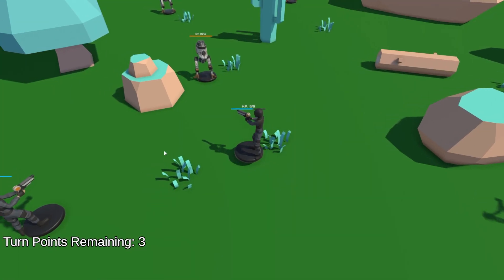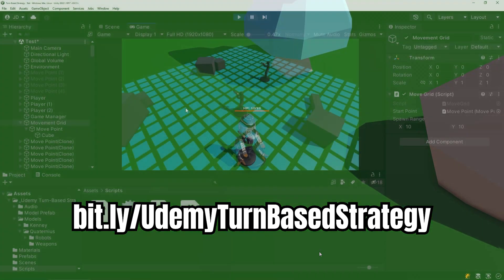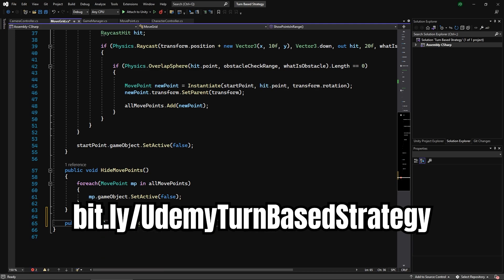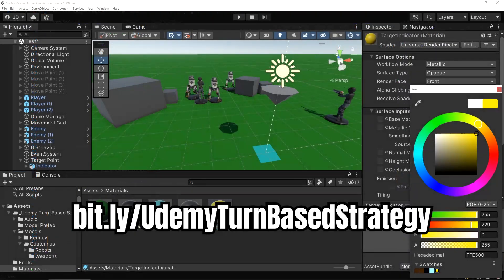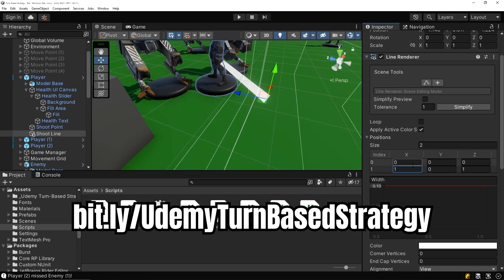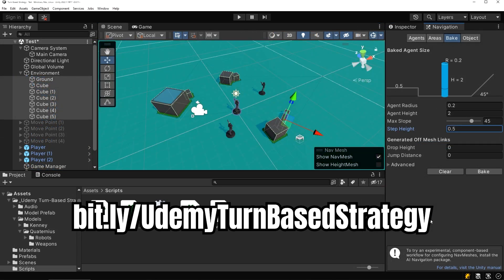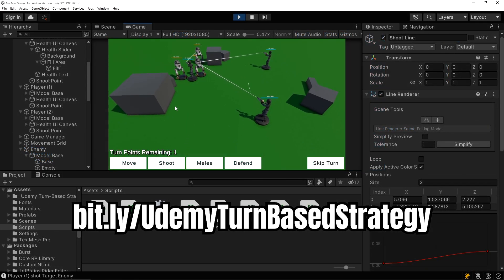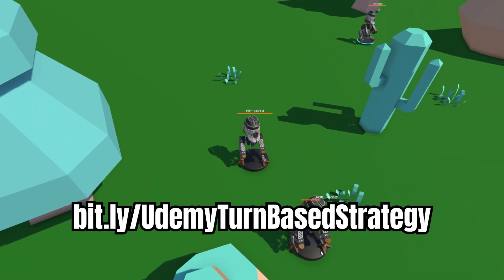New Turn-Based Strategy Course Available Now!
Learn how to create your own tower defence game in Unity!

Get 'Scoot Kaboom and the Tomb of Doom' right now